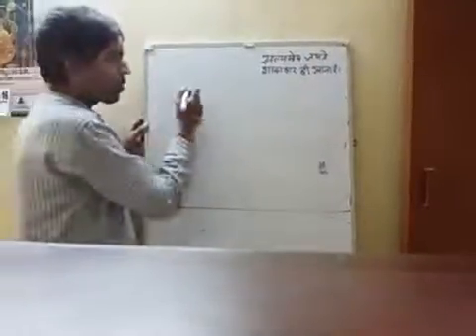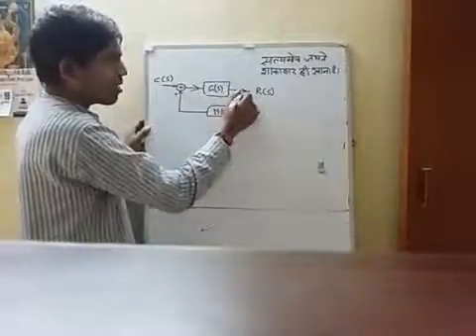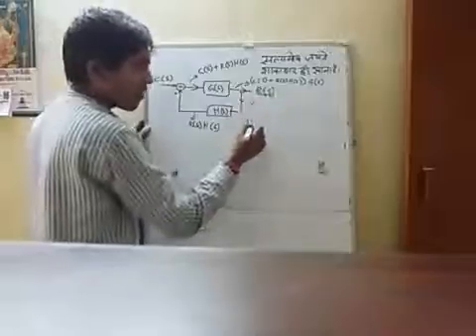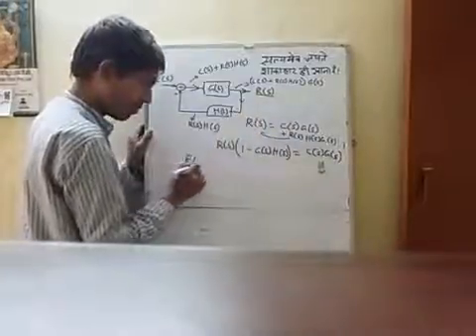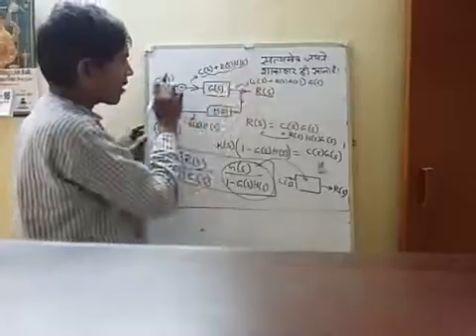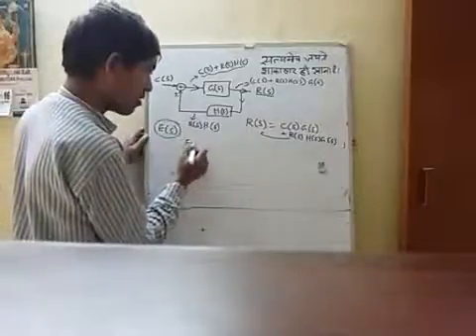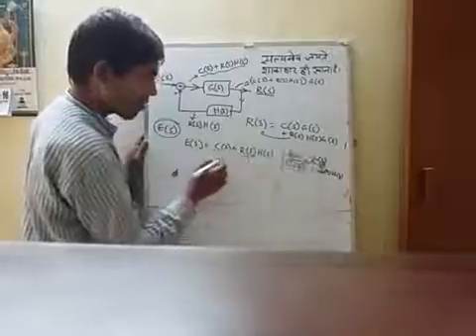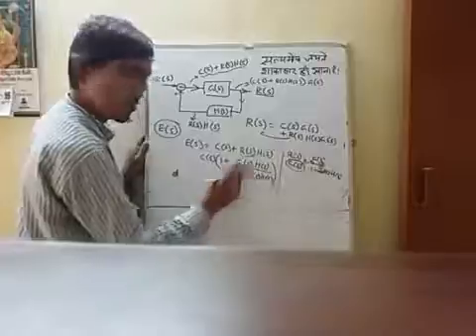నియంత్రణ వ్యవస్థలు नियंत्रण व्यवस्था Feedback CS